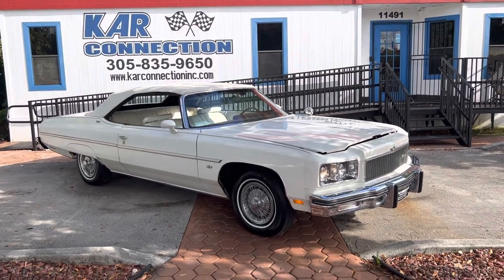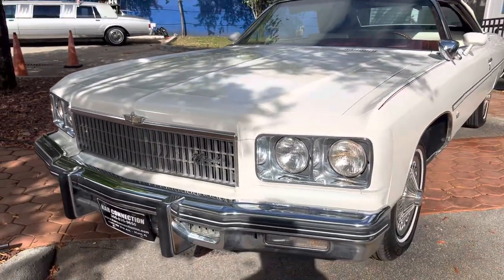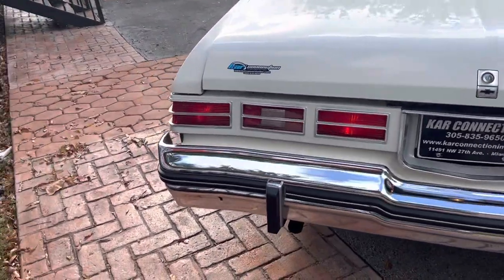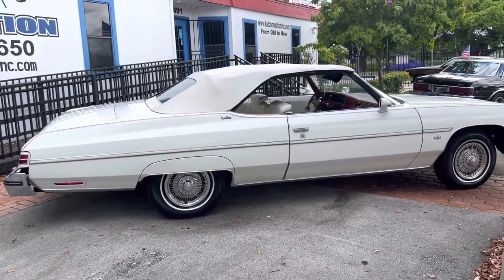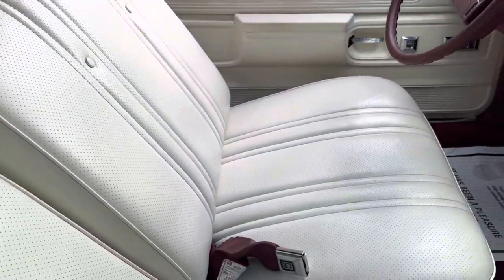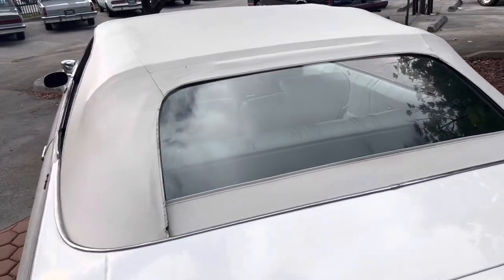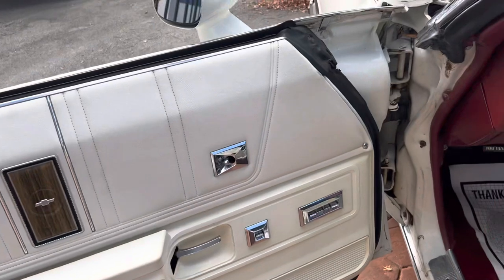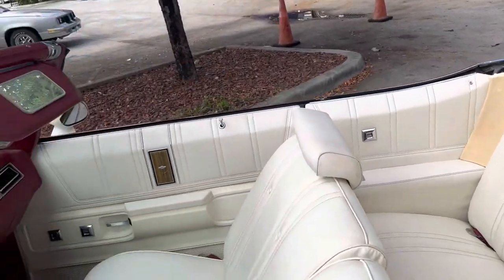1975 Caprice Classic Convertible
1975 Chevrolet Caprice Classic Convertible, 400ci , Power Windows, AC, 50/50 Split front seats, Loaded. We sell and ship worldwide. Natinwide Financing is Available.

Follow us on (facebook - Karconn Rides) (Twitter - @karconn) (Instagram - karconnection)

For our classic car customers with good credit, anywhere in the country, Please contact Fill out an application on their website. They start at 10% down depending on your credit.

We do not sell fully restored cars. 99% of our cars are drivers and are not fully restored. Do not expect a fully restored car for the fraction of the price of a fully restored car. We will do our best to accurately describe the car to you. Unless we have some documentation we always sell classic cars as mileage exempt. And Yes, Our cars look exactly like they do in the pictures. Incredibly clean turn key cars.

Business Hours:
Mon – Fri 10:00am to 6:00pm
Sat 10:30 - 4:00
Closed Sundays